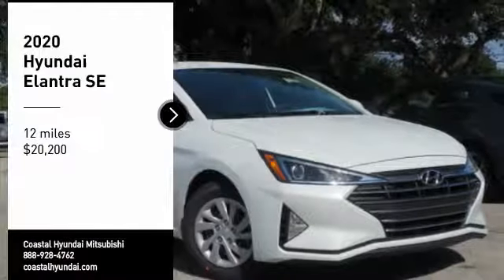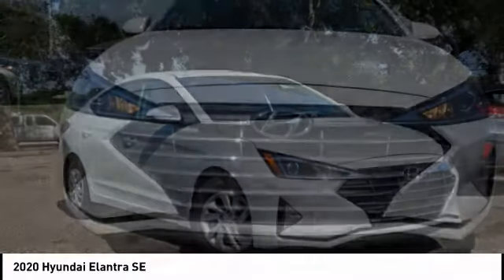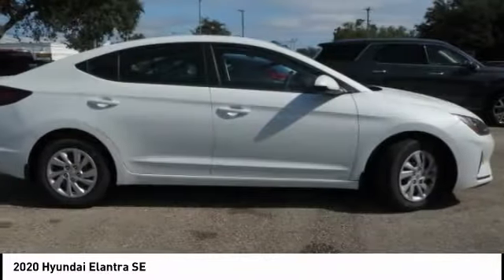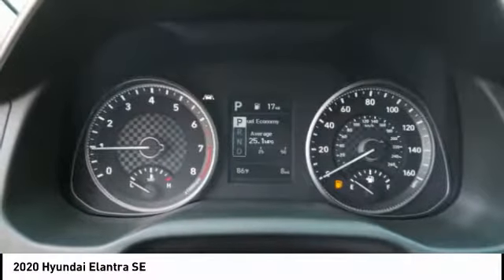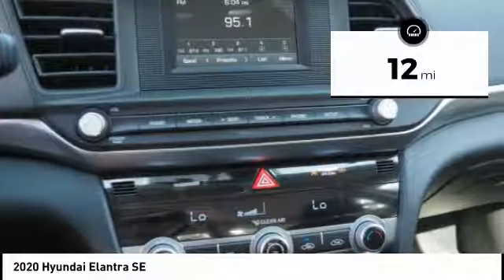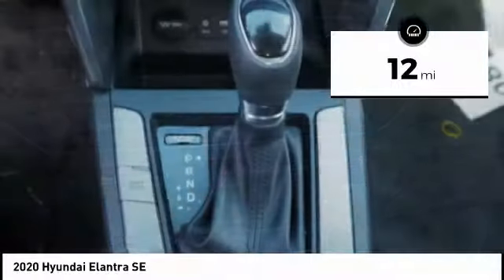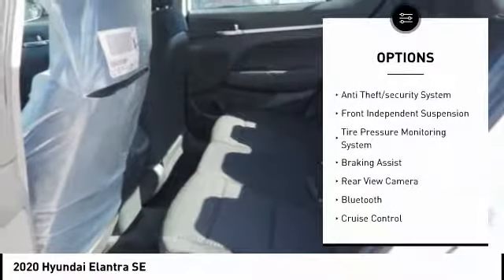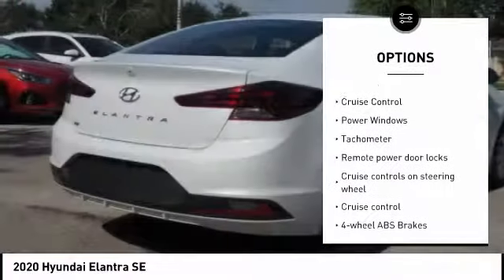2020 Hyundai Elantra Melbourne FL H70223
2020 Hyundai Elantra SE